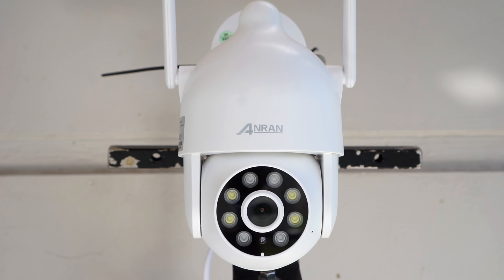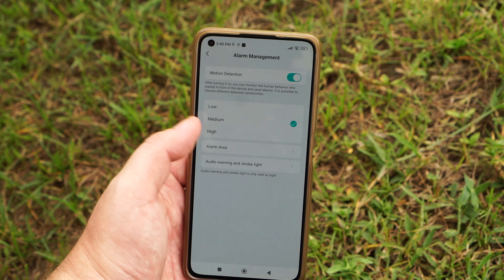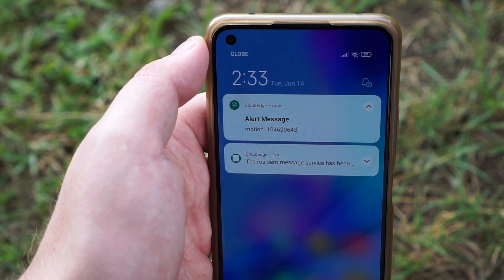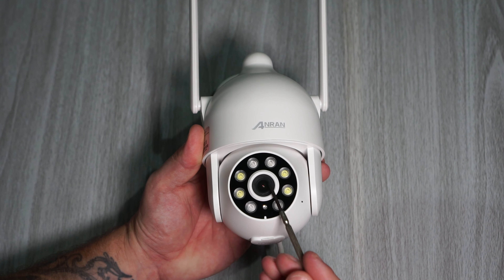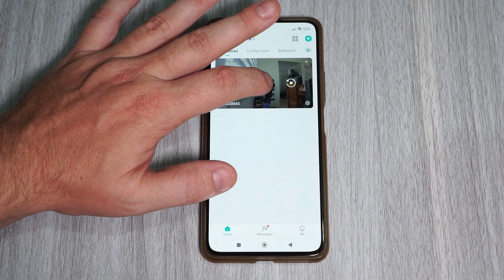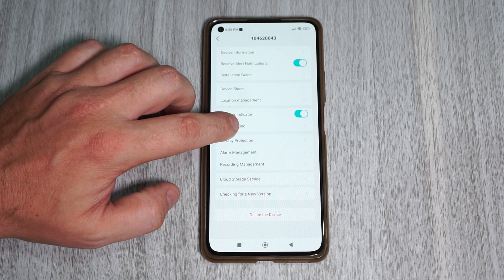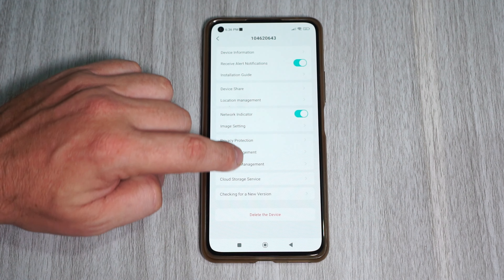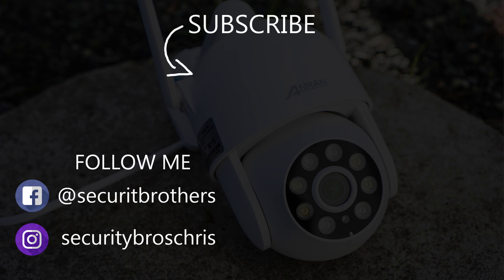Anran P2 Outdoor WiFi Pan & Tilt IP Security Camera Review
In todays video I take a closer look at the Anran P2 Outdoor WiFi Pan & Tilt IP Security Camera.